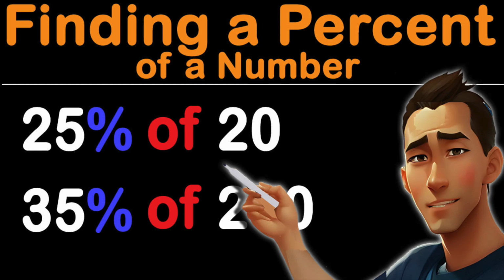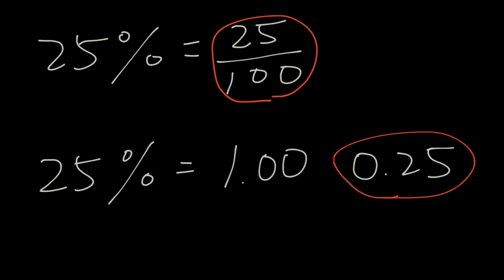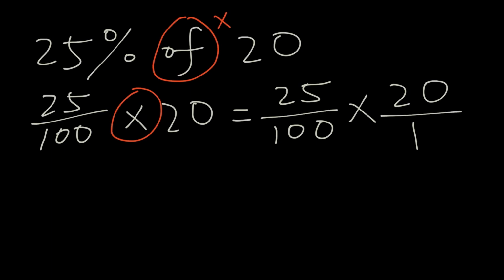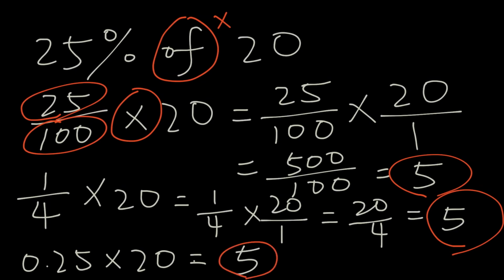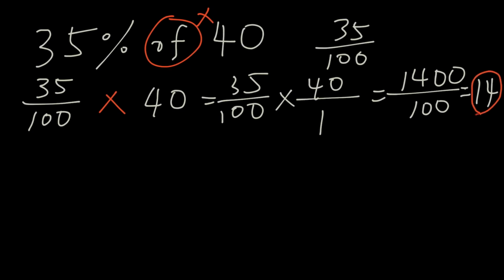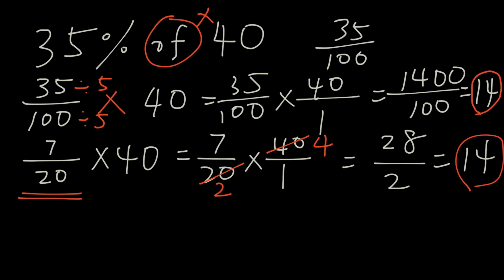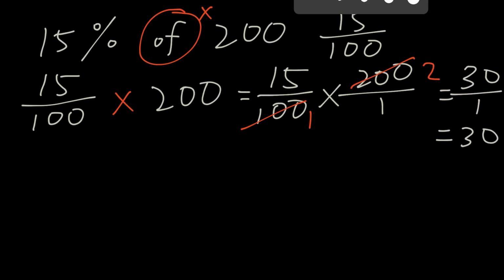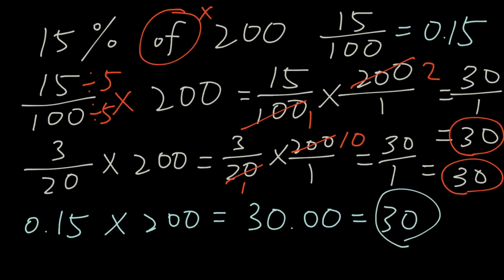Finding a Percent of a Number | Calculate Percentages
Learn about how to find a percent of a number with step-by-step instruction.  Finding a percent of a number can multiply by fraction of the percentage or decimal of the percentage, by the whole number.  The examples in the video show you how to solve each question.

0:00 Introduction on how to find a percent of a number
0:28 Percentage to fraction and percentage to decimal
1:28 What is 25% of 20?
4:24 What is 35% of 40?
7:24 What is 15% of 200?